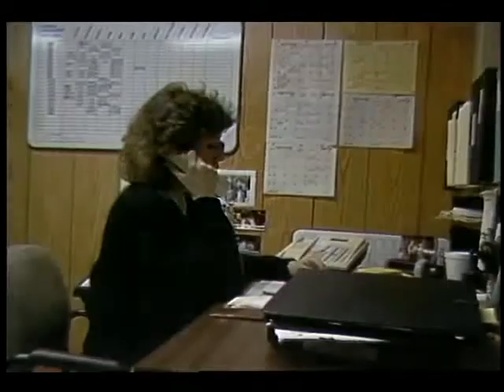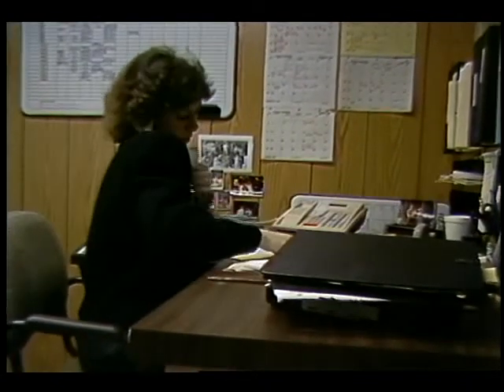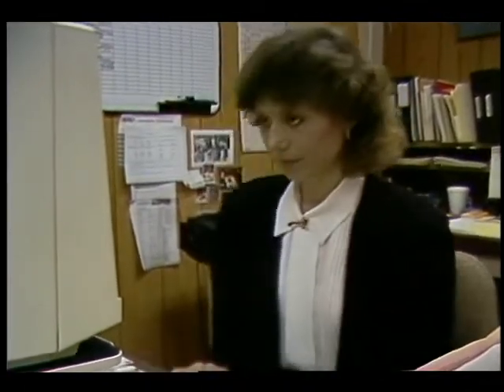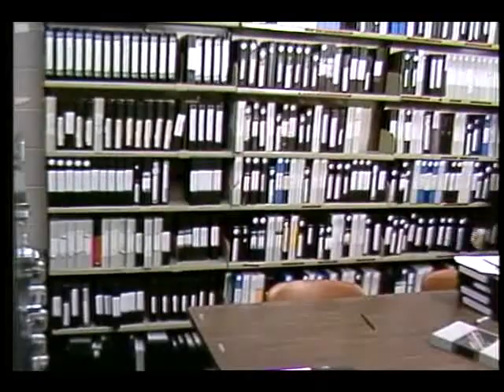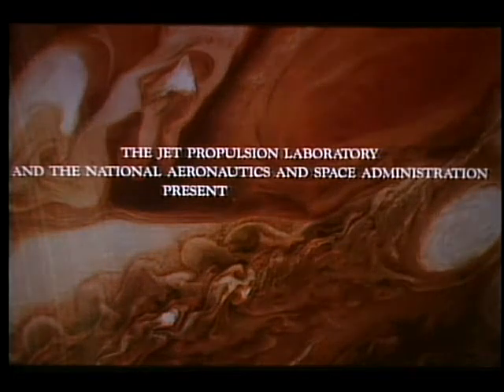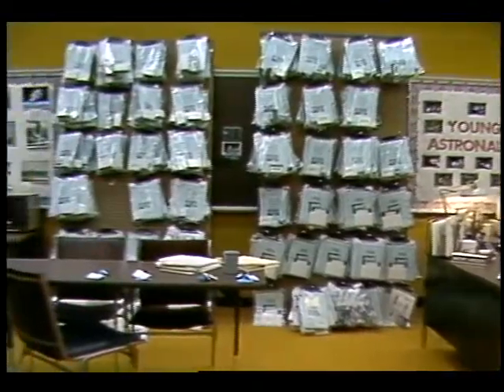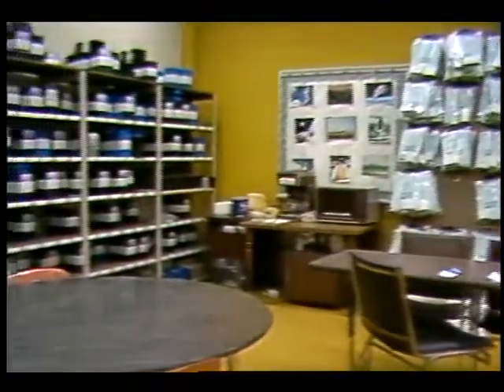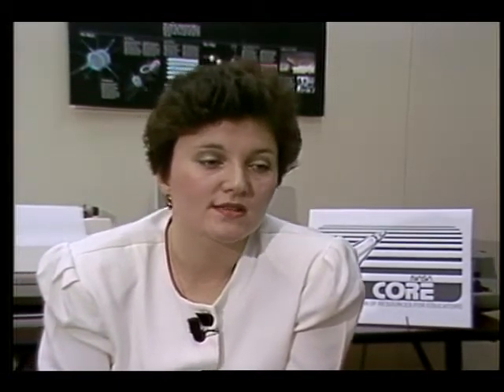CORE/TRC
This video looks at the Central Operations for Educators in Ohio, and the LeRC Teacher Resource Center. Released Feb. 1990.